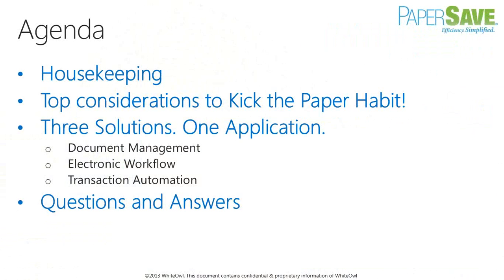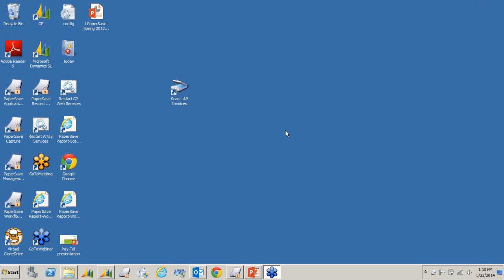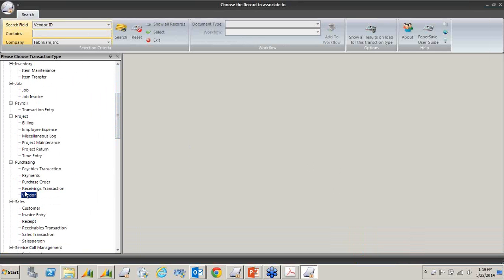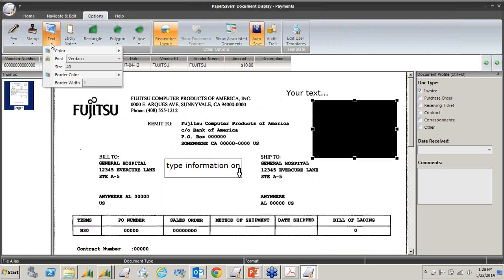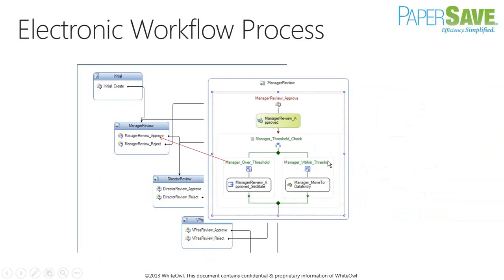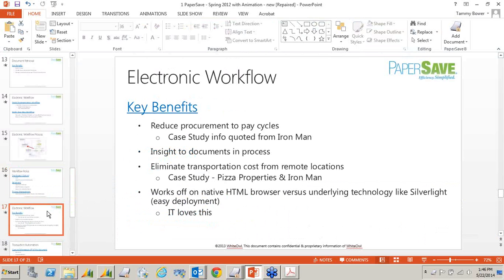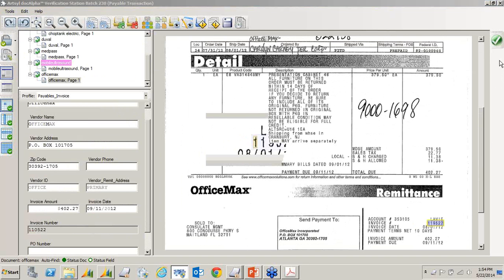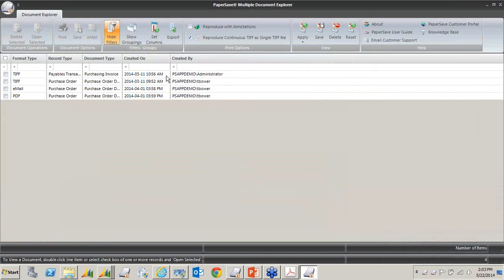Take Dynamics Paperless